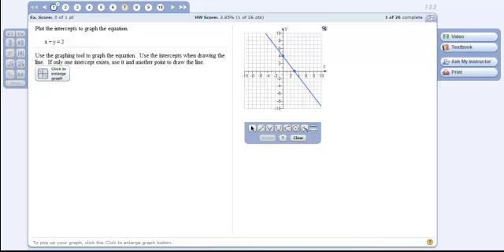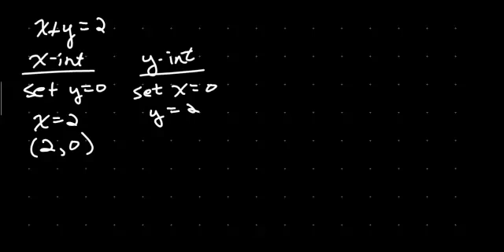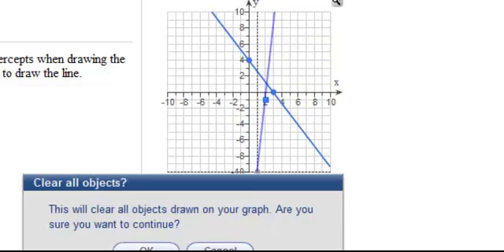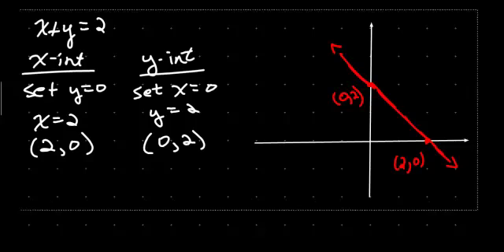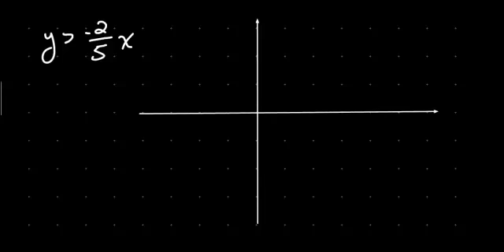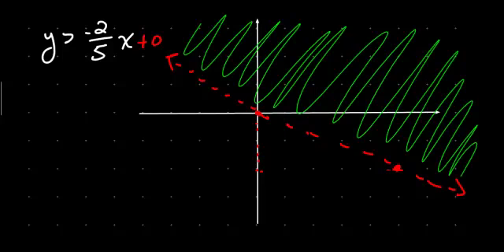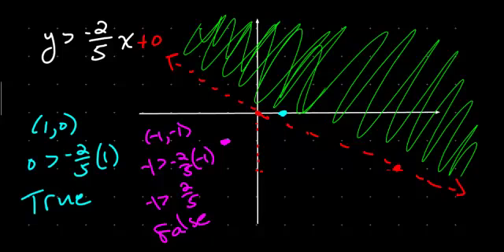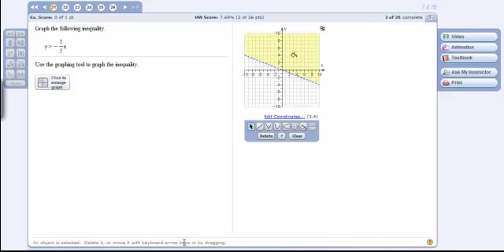MyMathLab Graphing Utility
This is a video to help students using the graphing utility on MyMathLab to graph linear functions and inequalities.